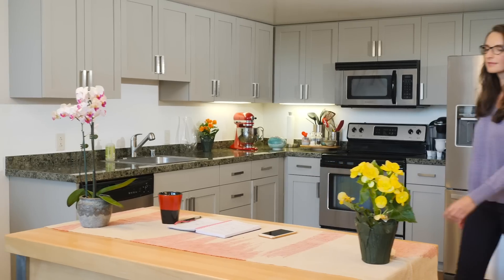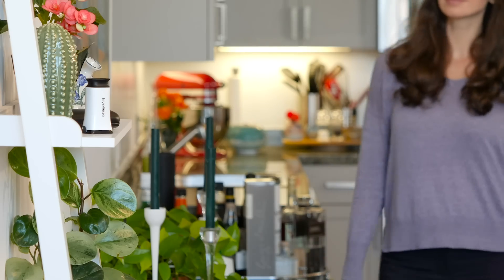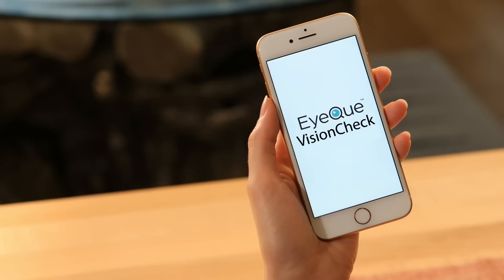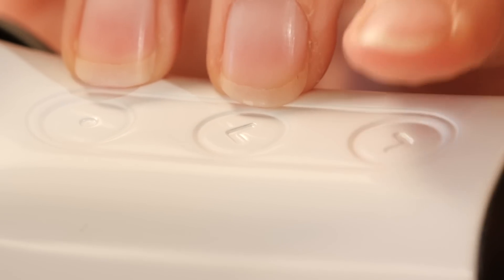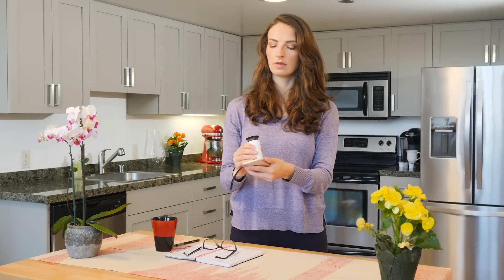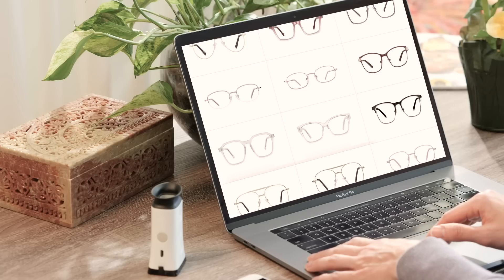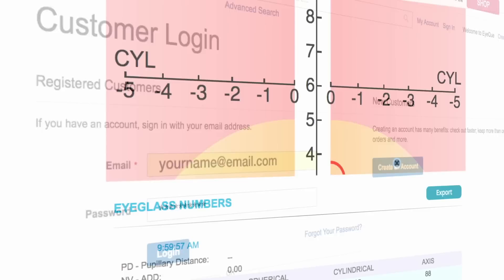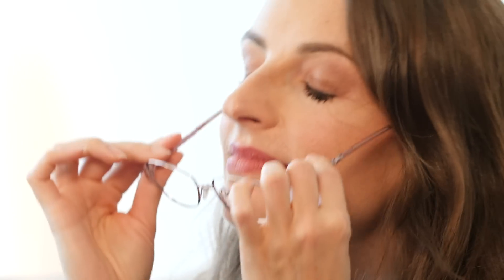EyeQue VisionCheck At-home Vision Test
EyeQue VisionCheck™ is a low-cost, accurate way to test your eyes and order eyeglasses from home. Attach the device to your smartphone (IOS, Android), take the DIY refractive measurement test, order eyeglasses online, and track vision changes over time.